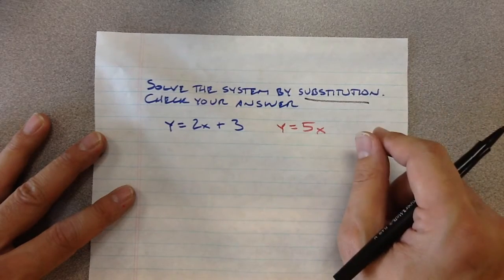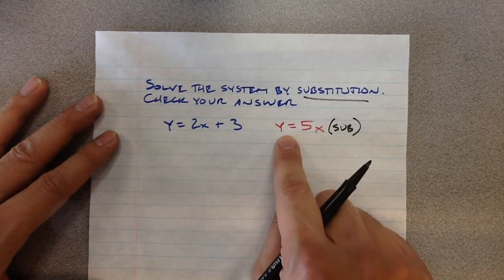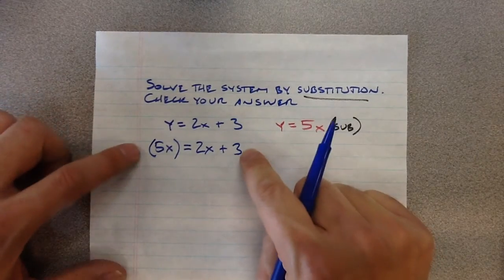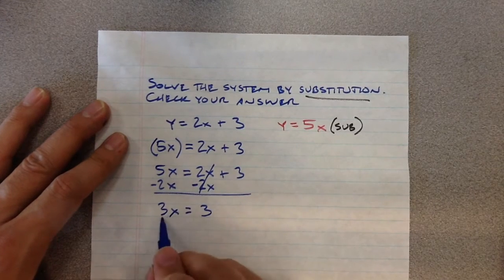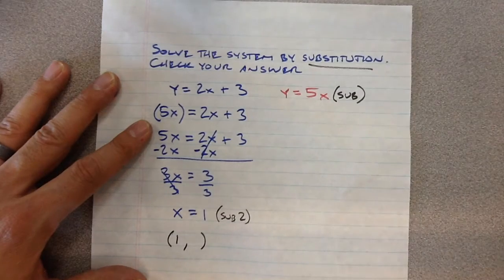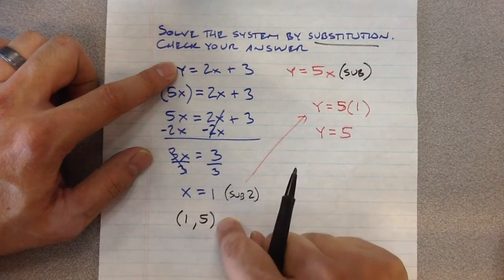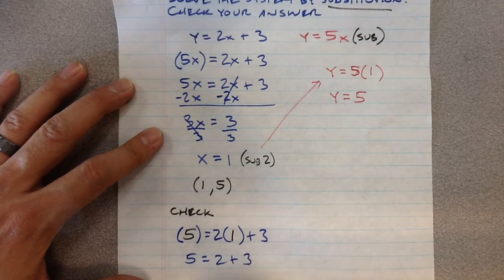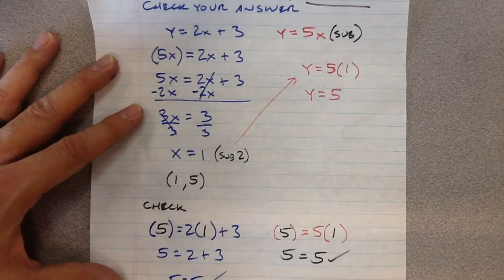5.2.3 - Solving Systems by Substitution Example #2